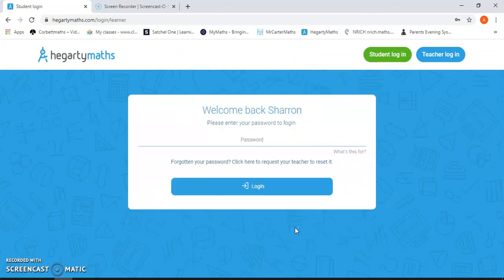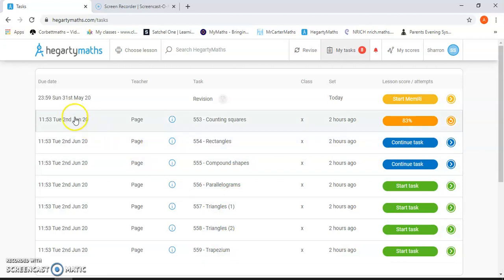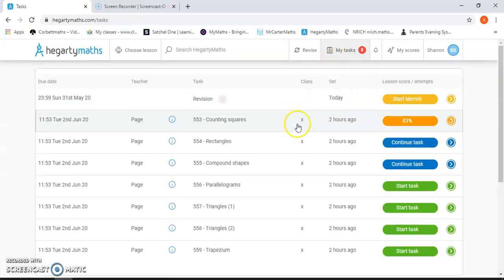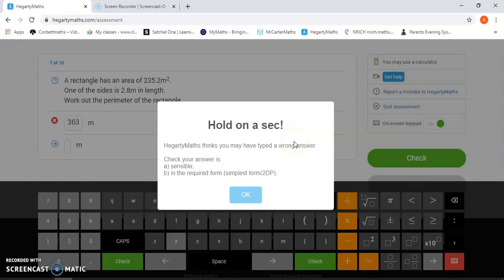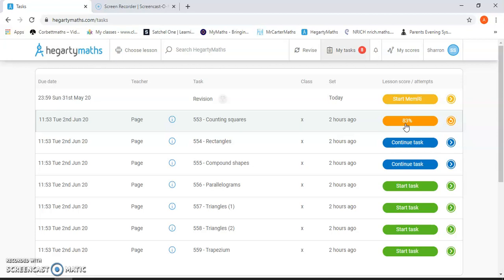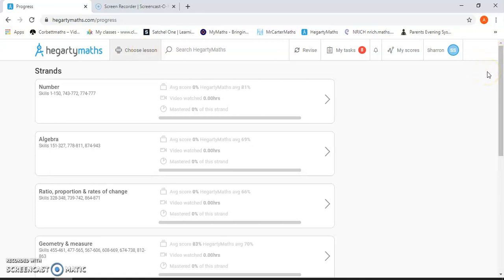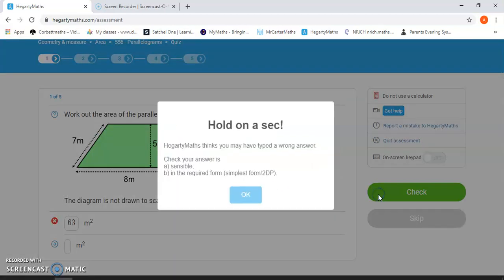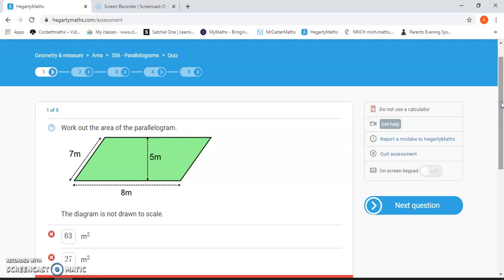JFC Hegarty Maths Help Video